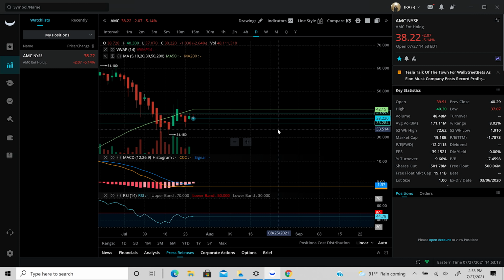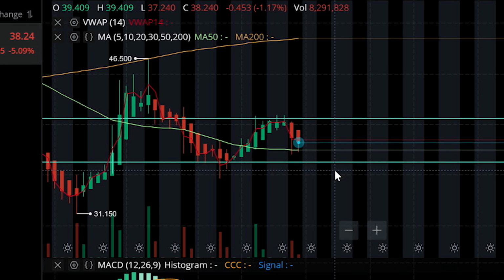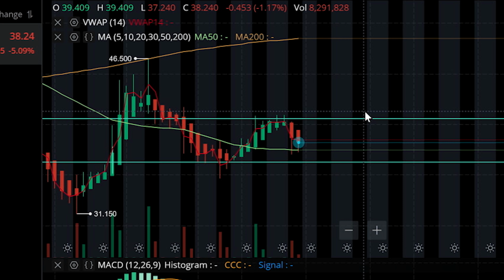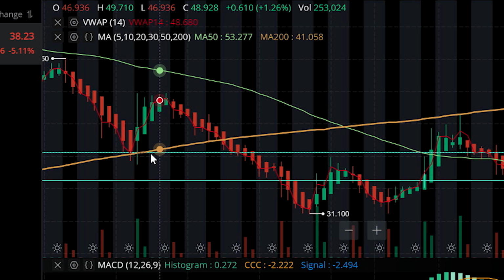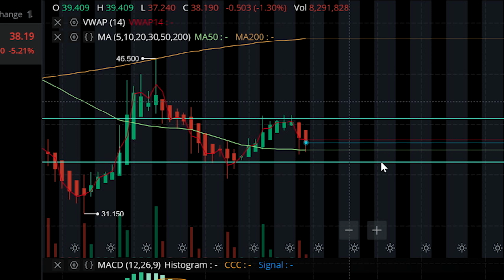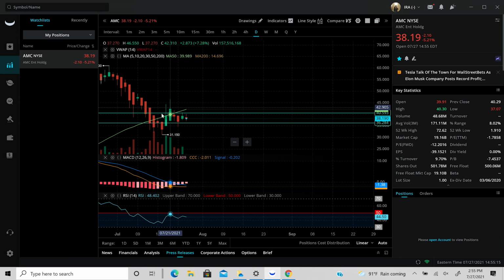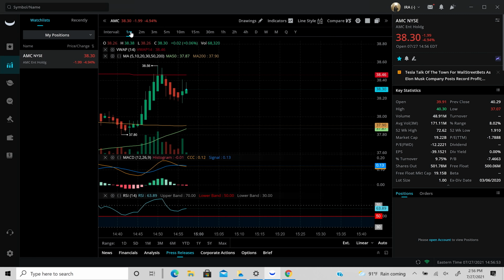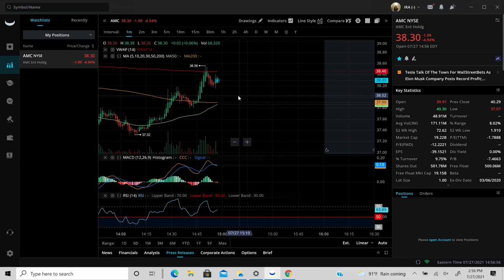Day Trading | Support & Resistance For Beginners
Technical Analysis is NOT DEAD, support and resistance is the first step in plotting your thesis and possible entry into a stock, as it helps you to identify trends, possible double taps, and breakdowns! Support & Resistance playing blue chips can be highly profitable especially for swing traders! Day traders may take historical support and resistance to know when to BUY AND SELL! The support & resistance lines for the foundation to your trading career! Although very simple lines, Support and Resistance can keep you disciplined within your trading plan!

Follow Us Or Else Dinosaurs will face Extinction!